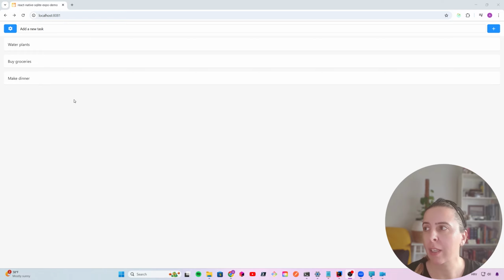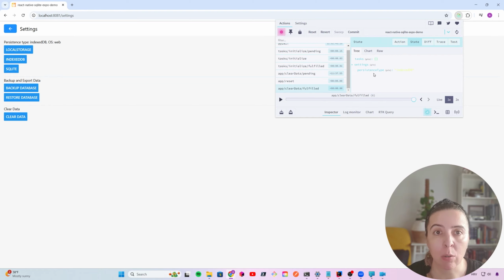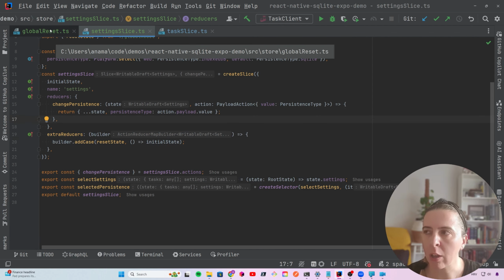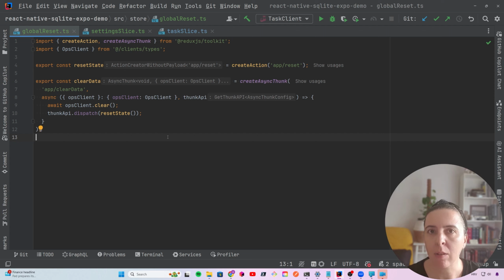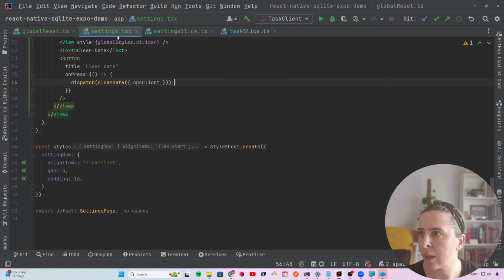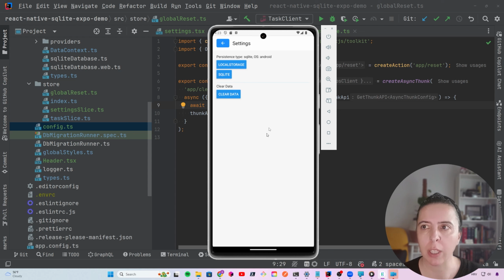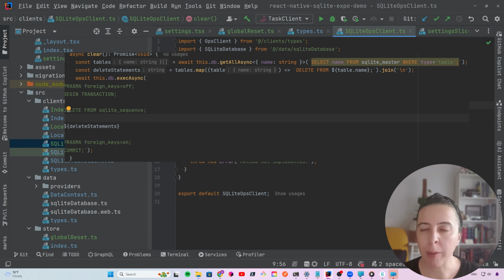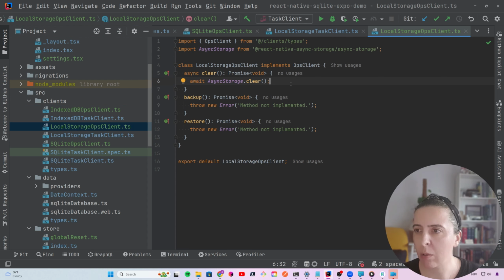Redux shared actions explained | Reset all state at once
When working with Redux and multiple reducers, you might need a shared action to synchronize state changes across your app. Instead of manually resetting each slice, you can define a global Redux action to reset everything at once!